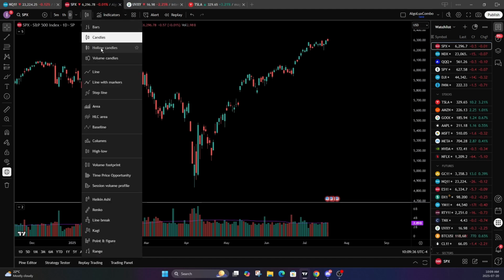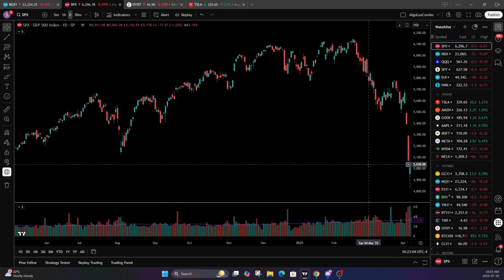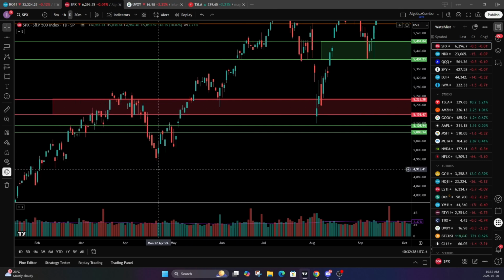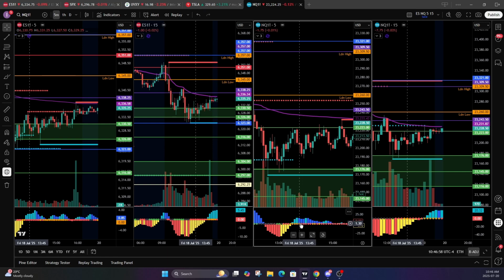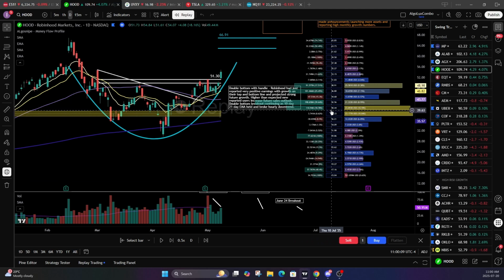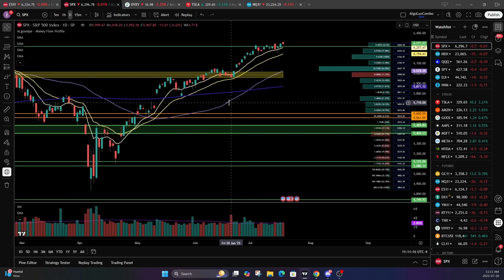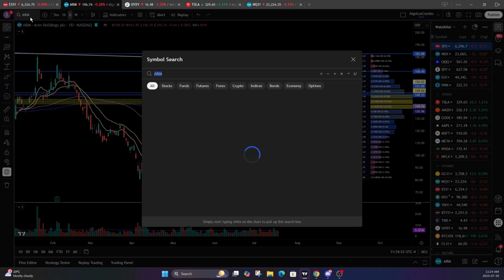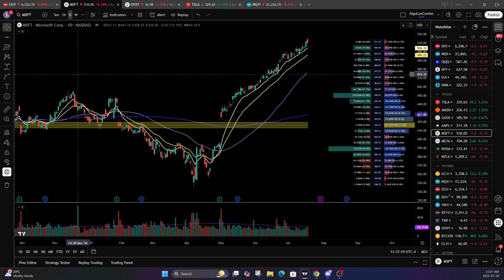July 20 Technical Analysis Live Session